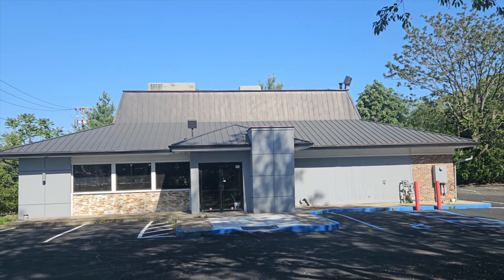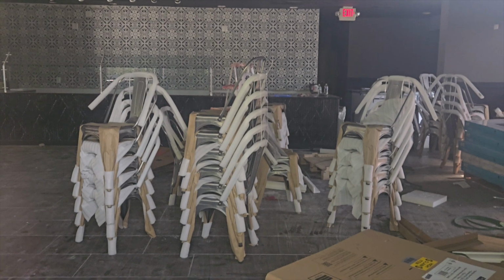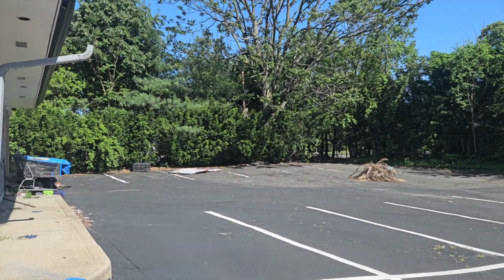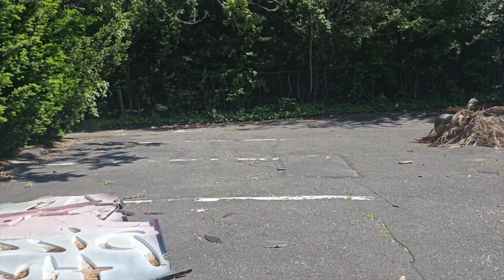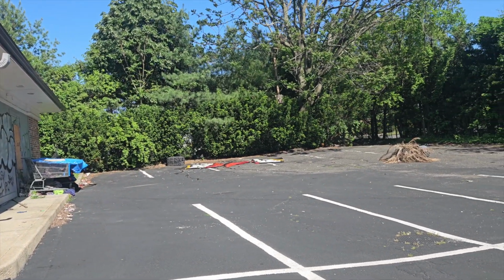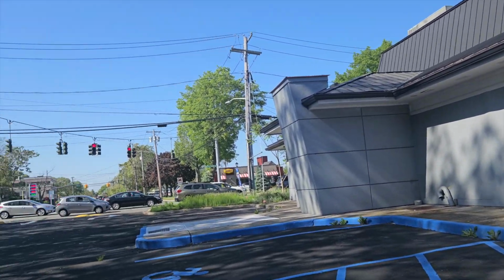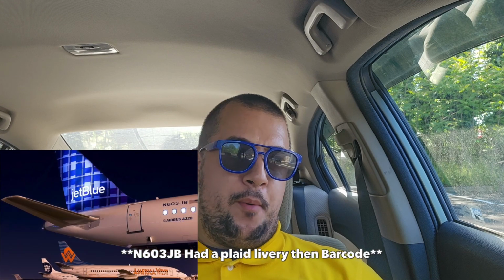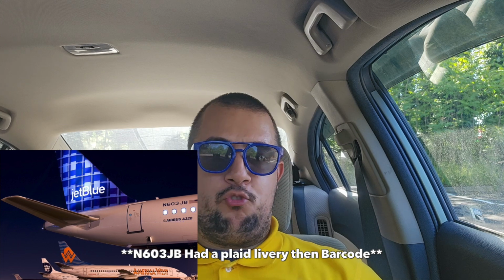Revisiting The Abandoned Pizza Hut: Centereach, NY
Alright wus goin' onnn yyyeeeooo? Hows it goin' guys? Hows it goin'? Well? Here we are revisiting the abandoned Pizza Hut in Centereach two years later, when I first started this channel this was one of the first few places that I checked out! When I came here two years ago, they still had remnants of Pizza Hut including an old poster of A'Mare Stoudemire from the New York Knicks! Now that I'm back here two years the later, they appear to be renovating the inside and it appears to be getting redone! Theres tons of material inside and everything appears to have changed, it appears as if they're trying to renovate and preserve the building to keep it from falling into disrepair! Well? ^__^

Name: Pizza Hut

Closed: June 27th, 2021